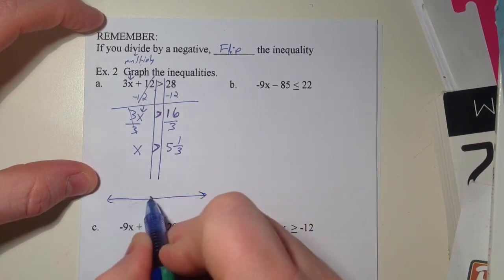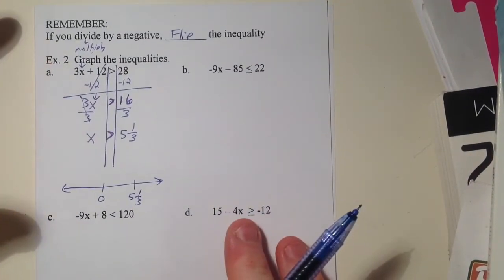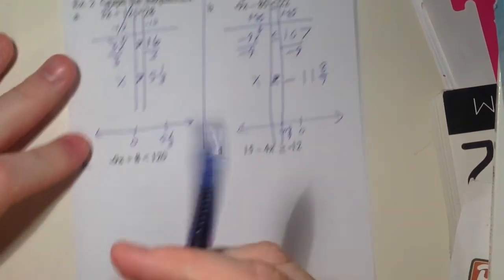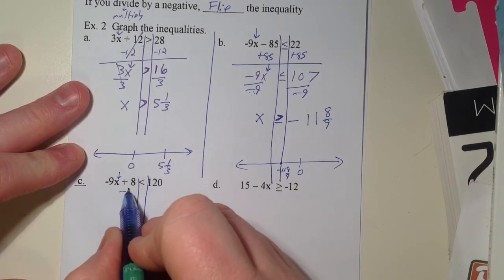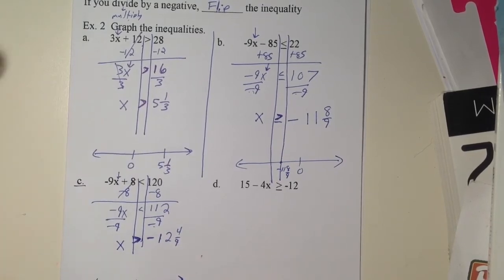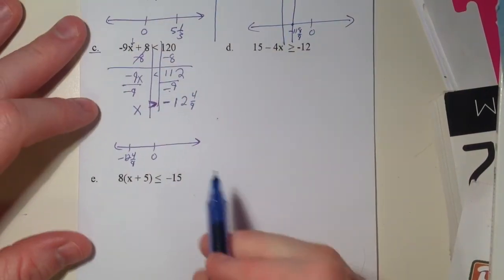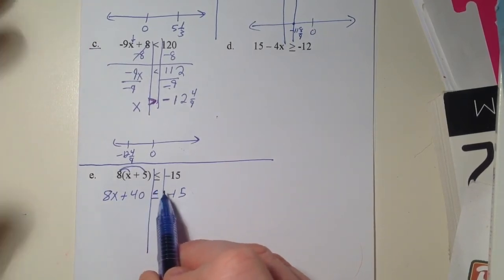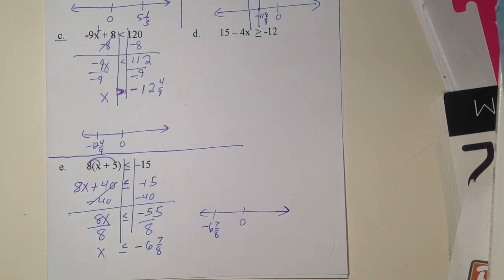One variable inequalities part 2